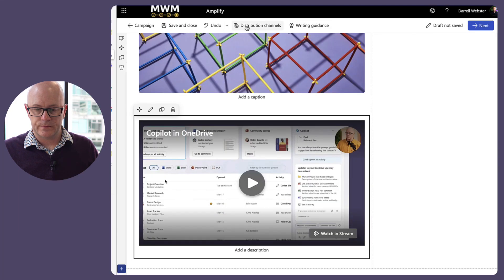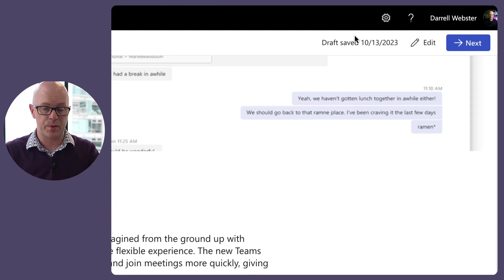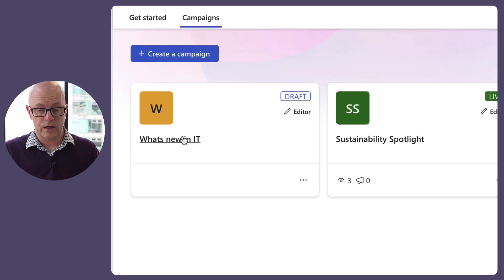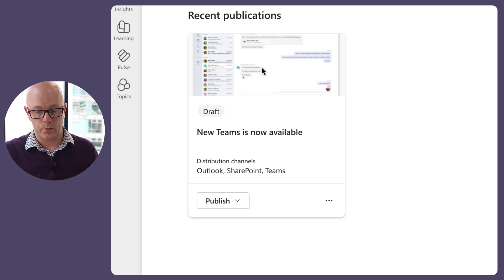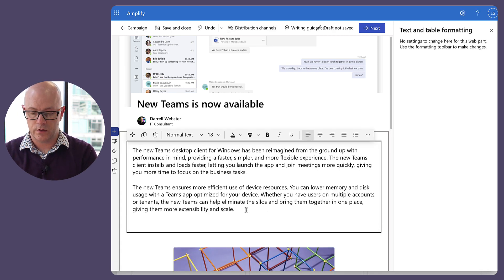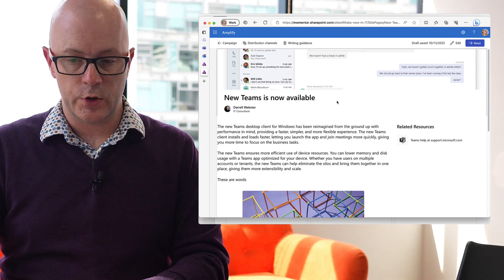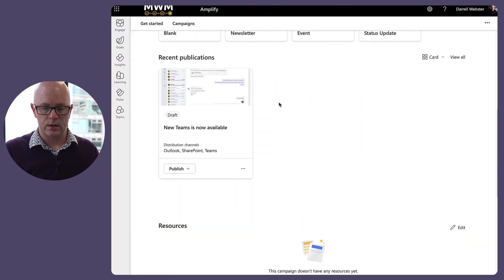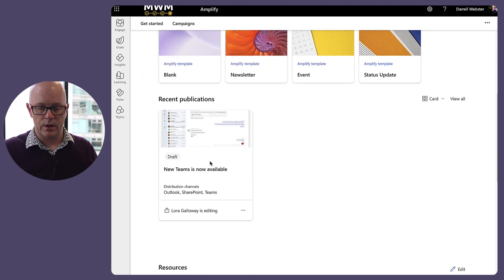Viva Amplify - Coauthoring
Work on publications and messaging with your team. Editors in the Viva Amplify campaign can contribute to publications. But we can't yet co-author a publication.
In lesson 3 of 8:

0:00 Coauthoring
0:32 Publication card
1:45 Turn-based editing